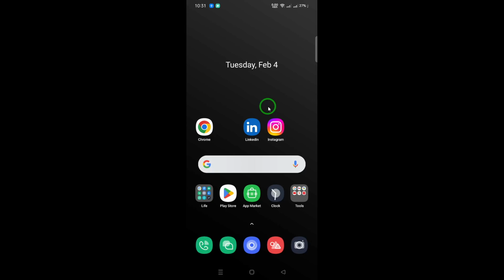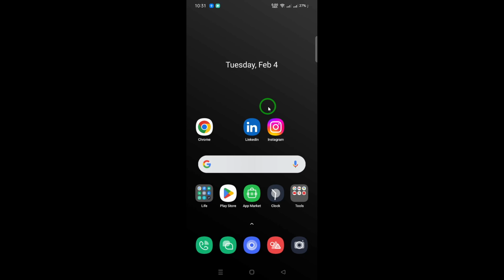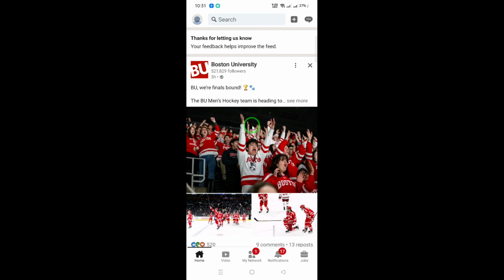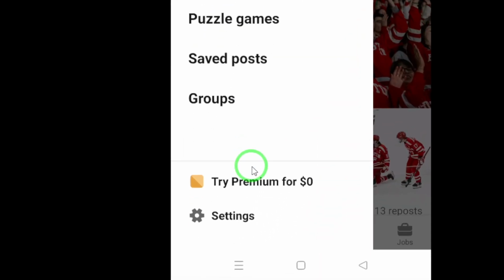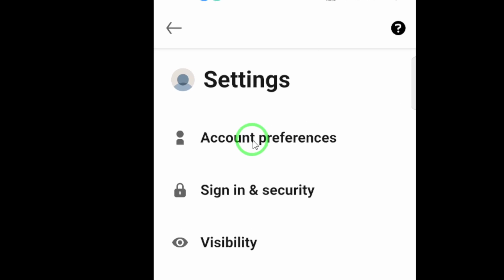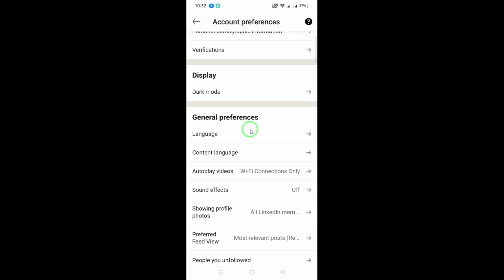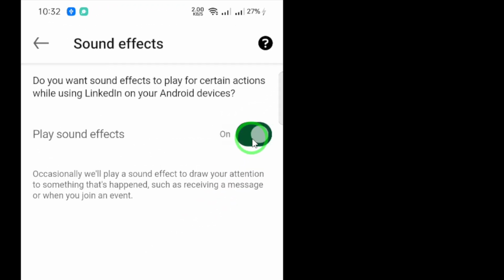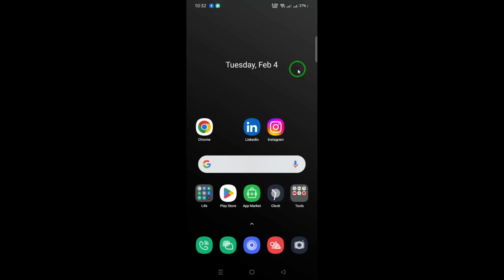How To Enable Sound Effects On LinkedIn (Updated)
Learn how to enable sound effects on LinkedIn with this updated guide. Follow these simple steps to enhance your LinkedIn experience with audio feedback.

1. Open LinkedIn app

2. Click on the Me icon at the top left corner

3. Enter Settings

4. Then Account preferences

5. Under Display, click on Sound effects

6. Enable Play sound effects

Timeline:
00:00 Start
00:12 How to do it
01:05 End